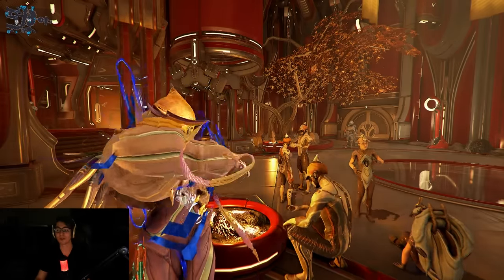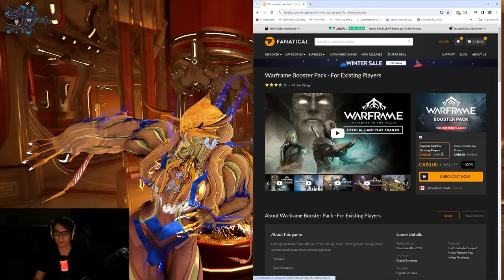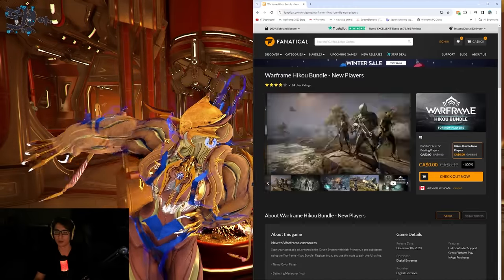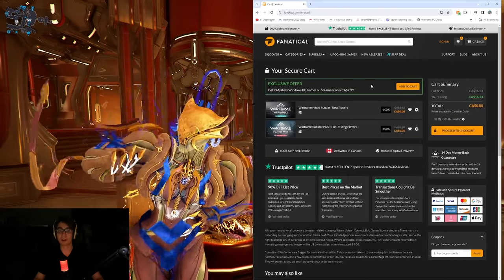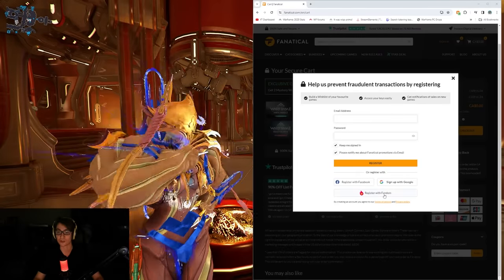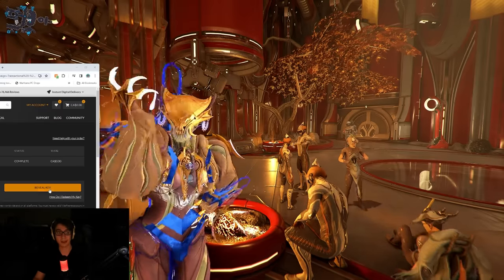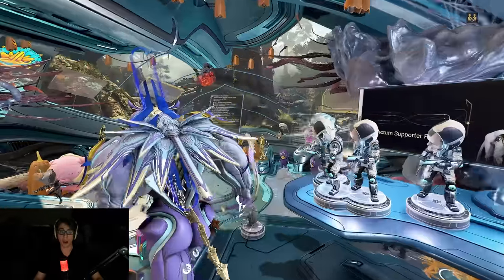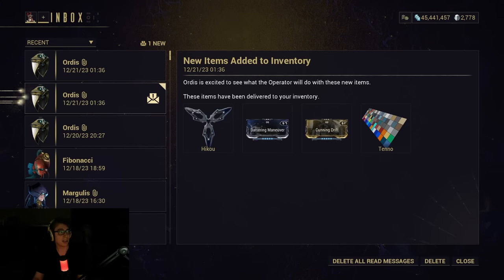ALL CLAIMED | Free Warframe Promo Code Packs! Forma Orokin Catalyst Reactor Booster Hikou Bundle!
Looks like some more Warframe bundles are out for free items! 3X Forma orokin catalyst reactor and a affinity booster. You can also grab the Hikou bundle for some smaller stuff, but it has been given free before.

If codes run out check again the next day in the morning/night as they should add more.